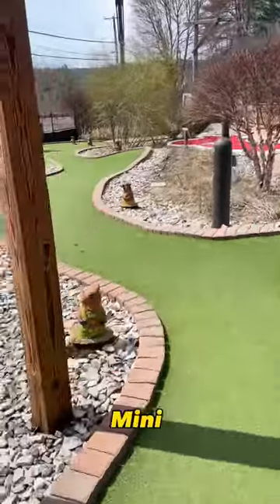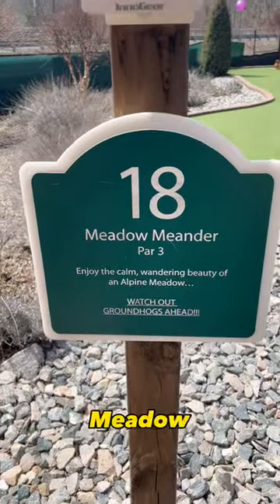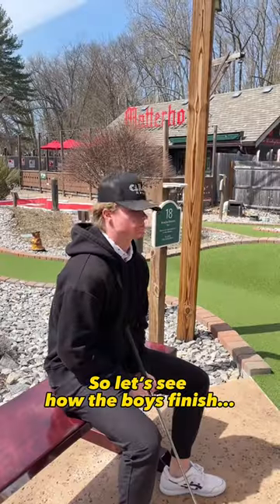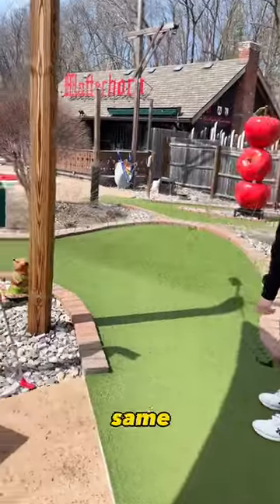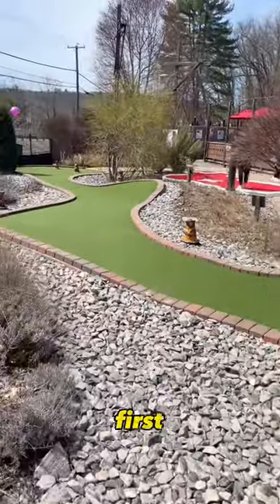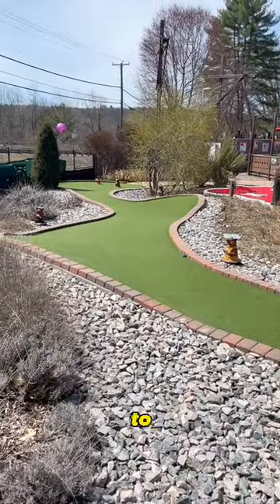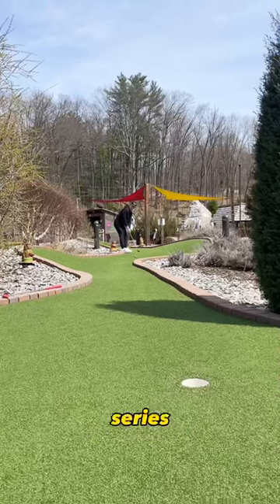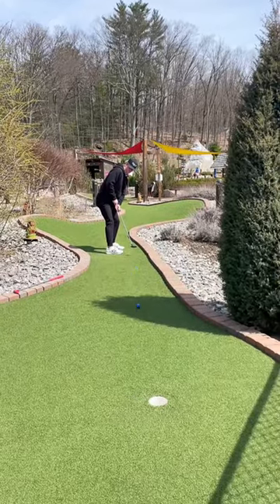Hole 18 at Matterhorn Mini Golf 💸🔥⛳️